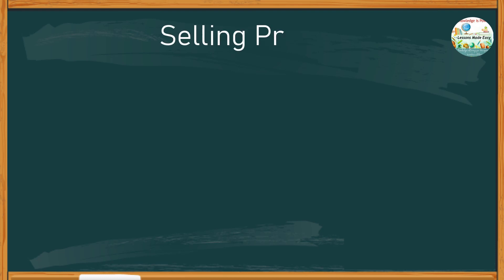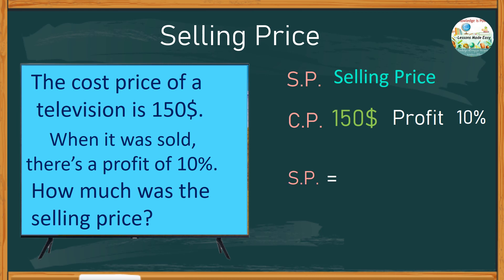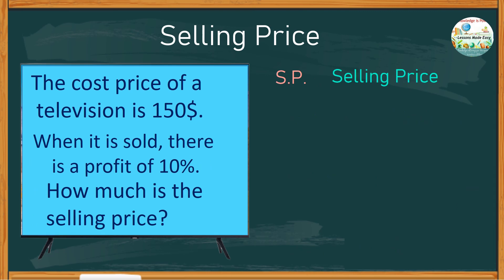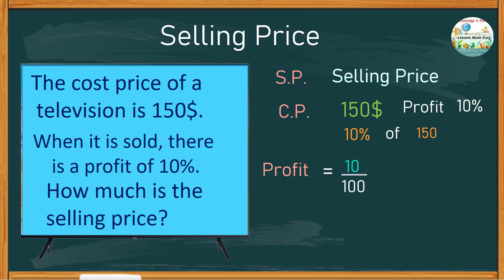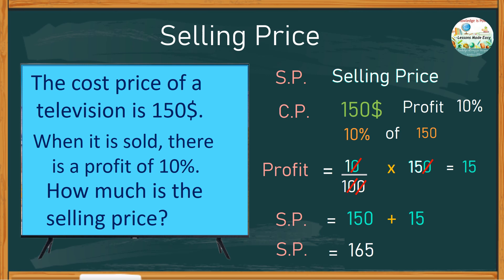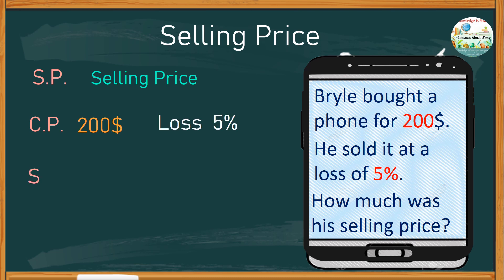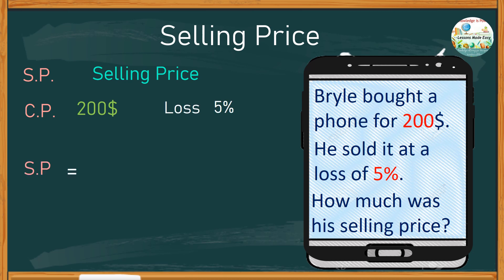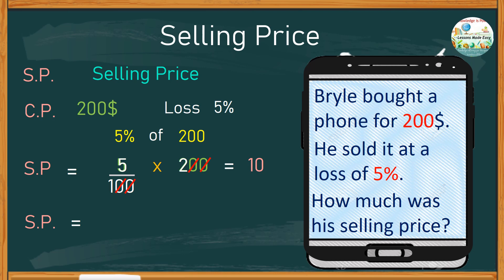How to find the Selling Price with profit and loss easily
How do you find the selling price of an item? This video is the fastest guide on how to find the selling price of an item at a certain profit or loss. Check this out and have fun learning!